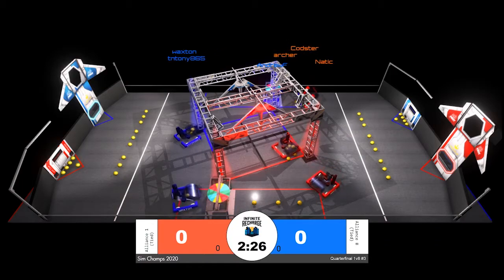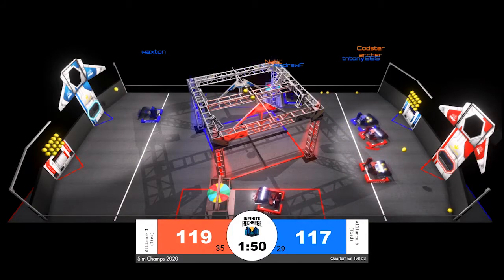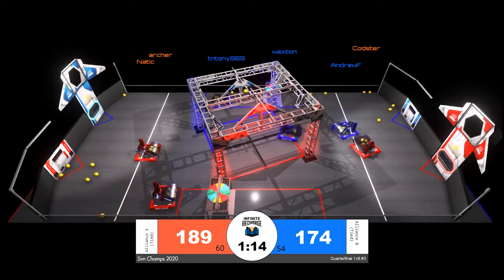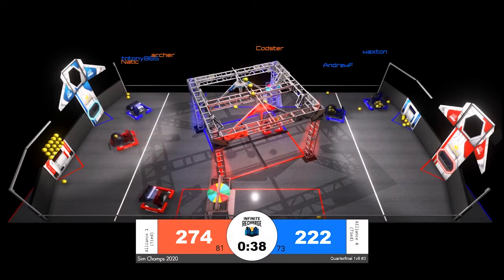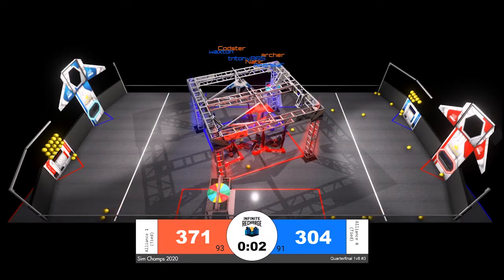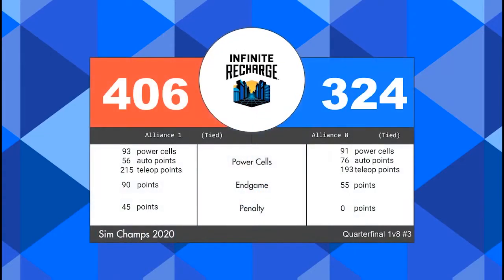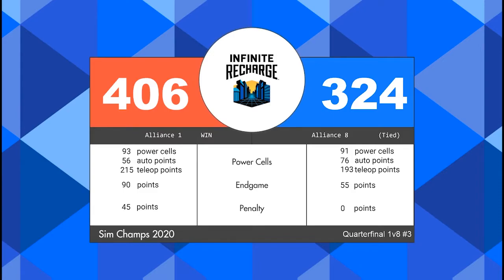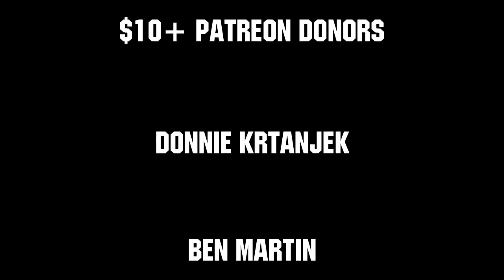Quarterfinal 1 3 FRC Sim Season 1 Championship